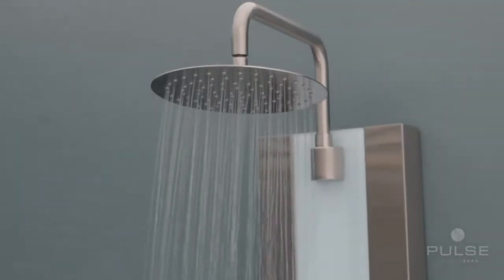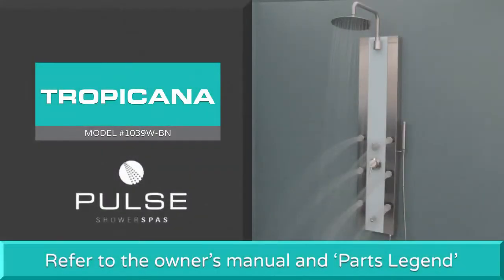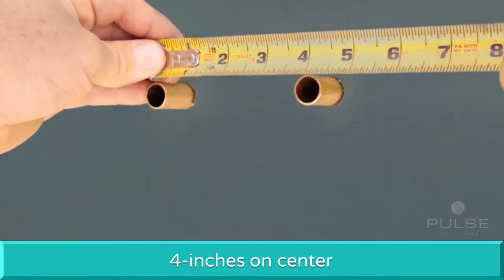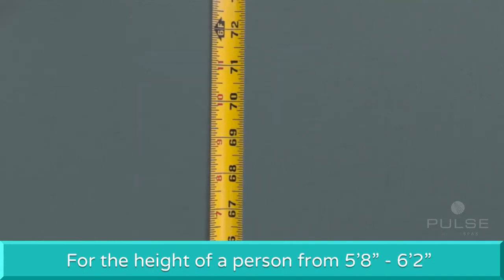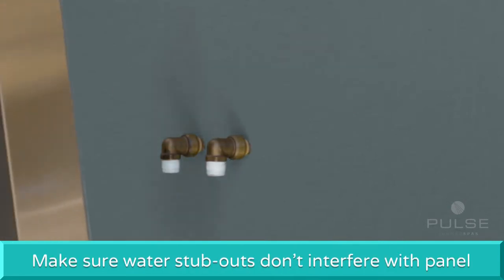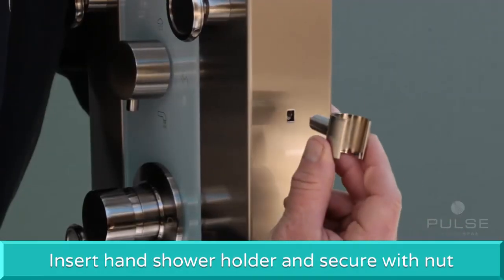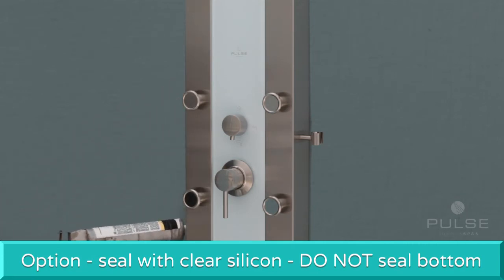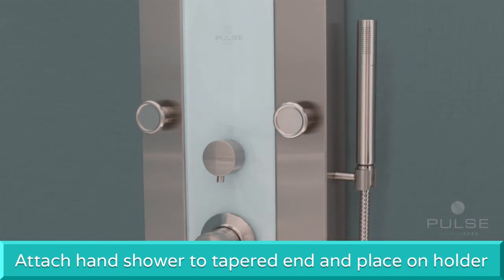Installation: Tropicana ShowerSpa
Step by step installation of our Tropicana ShowerSpa.

The PULSE Tropicana ShowerSpa is beautiful! Elegant brushed-nickel fixtures compliment the soft white tempered glass panel and brushed stainless steel body. 1.8GPM or 2.5GPM.